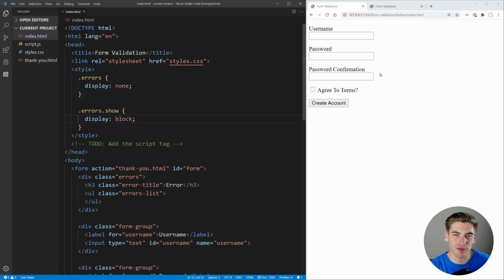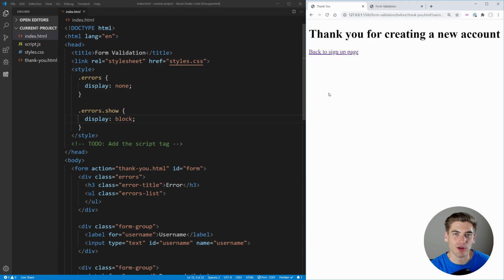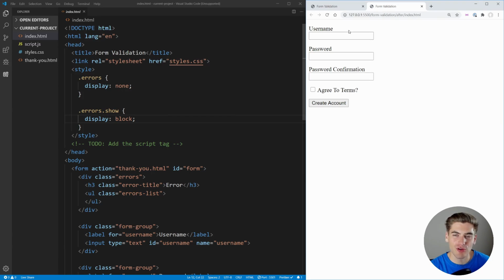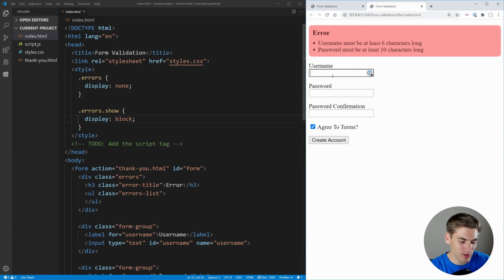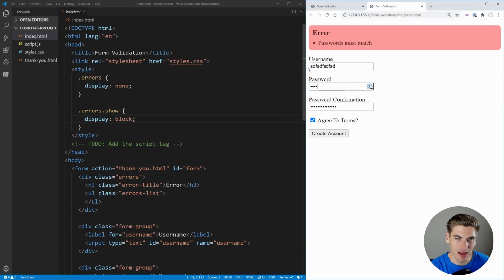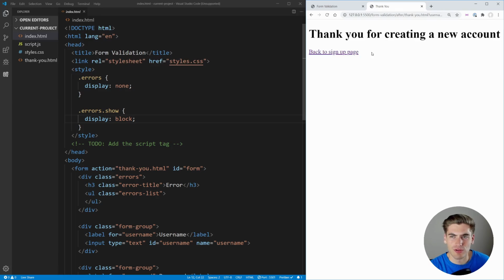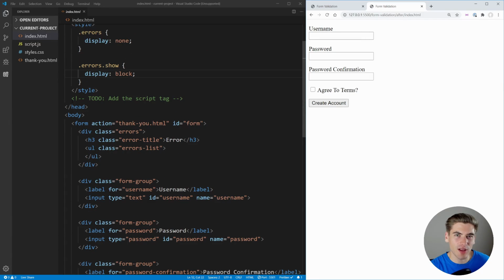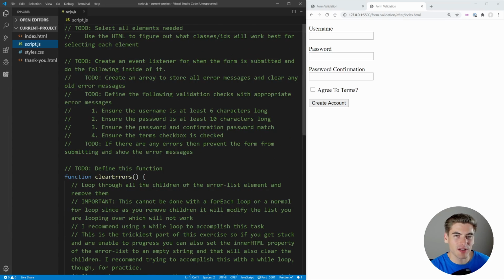Advanced JavaScript Tutorial - 56